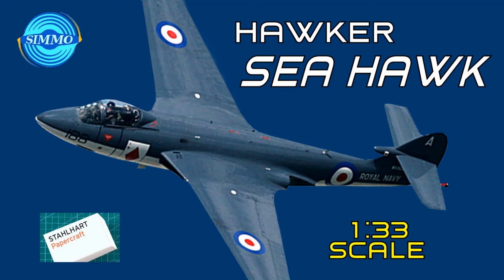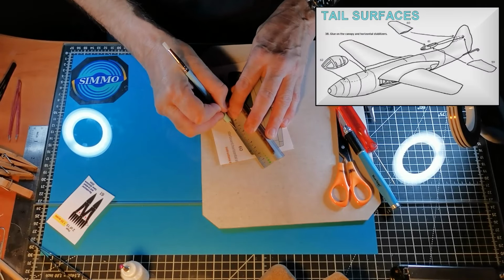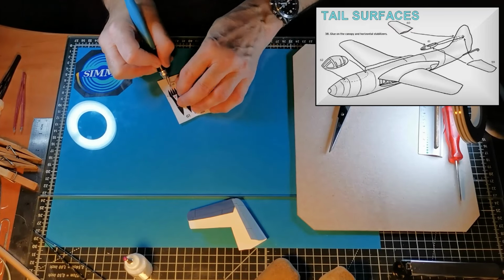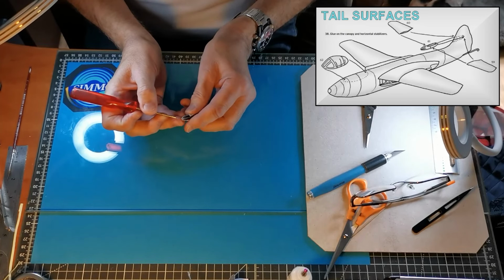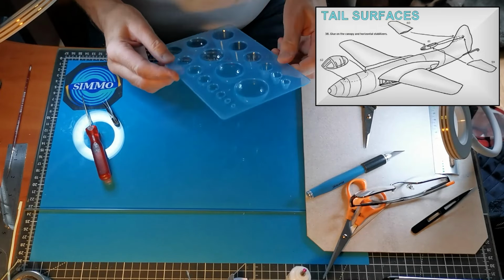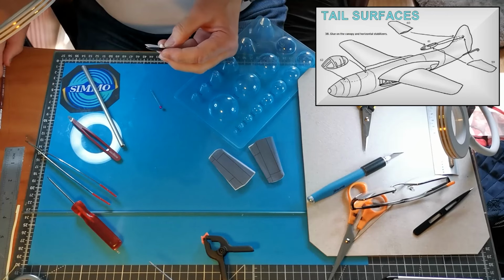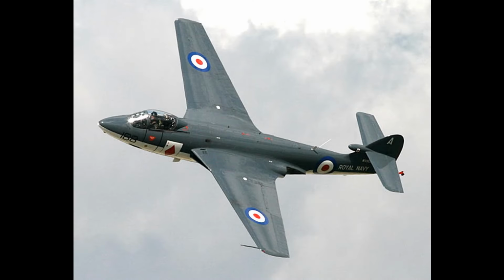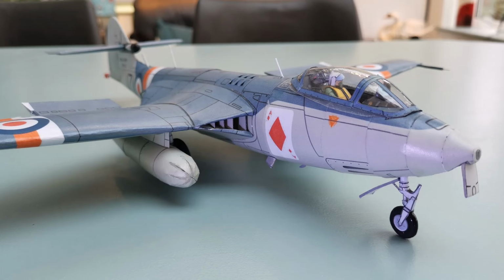Sea Hawk Paper Model Construction - Part 3 .... On Final.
In this third and final video of the Hawker Sea Hawk from Stahlhart Papercraft I complete the model with its canopy, undercarriage and outer stores.
Although this 1:33 scale model has been resized from the original at 1:60, you can still download the smaller scale from Stalhart for free and of course there are lots more paper models here.

The Hawker Sea Hawk is a British single-seat jet day fighter formerly of the Fleet Air Arm (FAA), the air branch of the Royal Navy.
Following acceptance in the RN, the Sea Hawk proved to be a reliable and sturdy workhorse. A considerable number were also produced for the export market and were operated from aircraft carriers in Dutch and Indian service.

Tips and Tricks in this video:
     1:29 and 26:13     Using a plastic mold to help form nose cones.
     5:09     Use cheap wooden pegs for clamps.